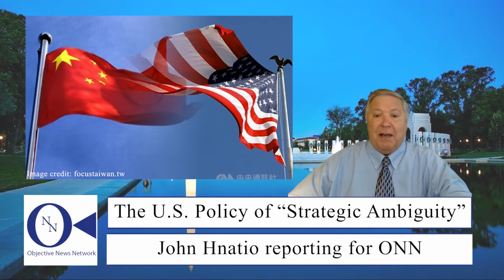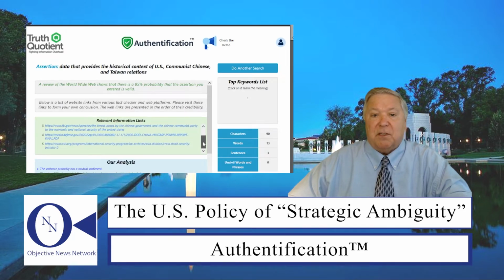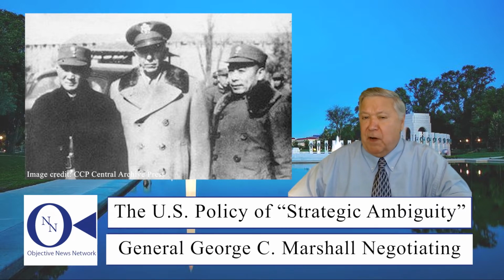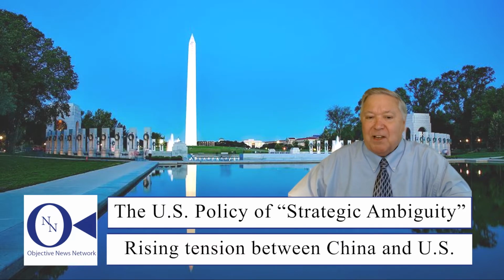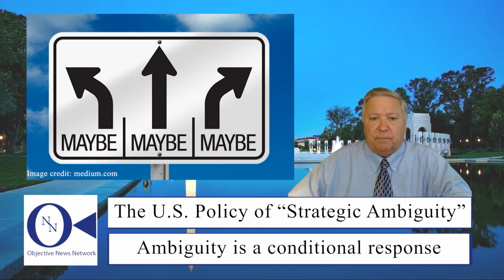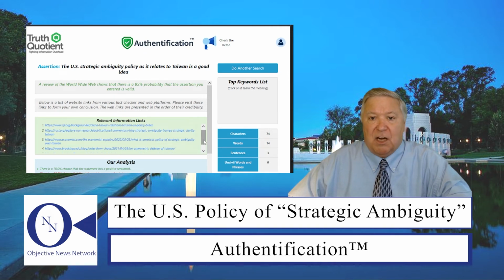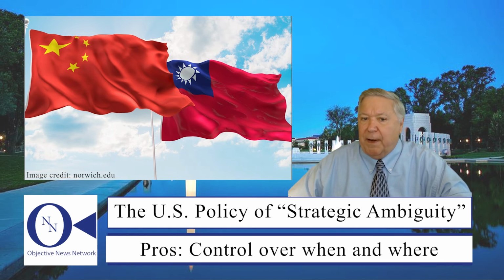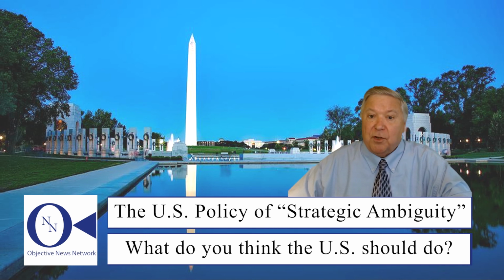What Is The U.S. Policy of Strategic ambiguity as it Relates to Taiwan? | Dr. John Hnatio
Welcome to ONN!

At ONN, our mission is to serve as an underwriter laboratory for the objectivity, integrity, and truth of the major news stories of the day. We believe that democracy depends, now more than ever, on a properly informed public. With the advent of the digital age, we face a crisis of information overload. Our goal is to help news consumers separate fact from fiction in the vast seas of information they read, see, and hear on the news media. Our objective is to help promote civil discourse on the real issues of the day by fighting the phenomenon of “fake news” and other efforts intended to mislead and misinform the public about the true facts.

The Objective News Network is dedicated to giving every consumer of the news the true facts presented in an objective way, free from bias. To accomplish this goal, we strive to present all sides of an issue by researching and presenting information on both sides of every story we publish. Our collective goal is to promote civil discourse on solutions to the pressing social issues of the day. Dr. John Hnatio, as Editor in Chief, of the Objective News Network, is responsible for the content and presentation of the news we publish.

This is John Hnatio reporting for the Objective News Network.

Today, we are going to take a look, from the perspective of a critical thinker, at the U.S. policy of “strategic ambiguity” as it relates to Taiwan.